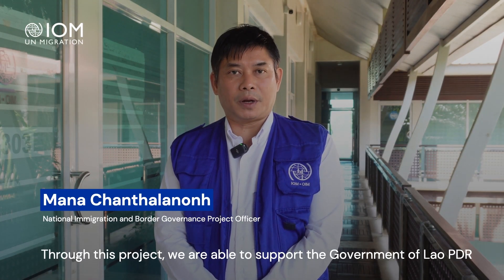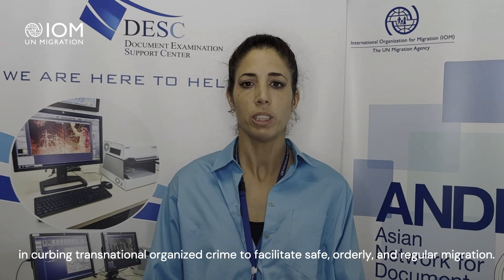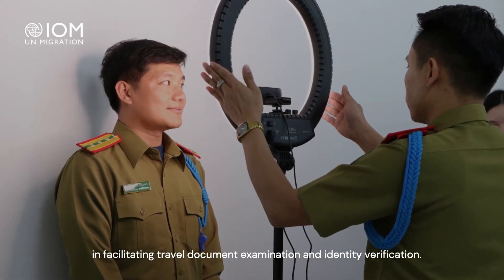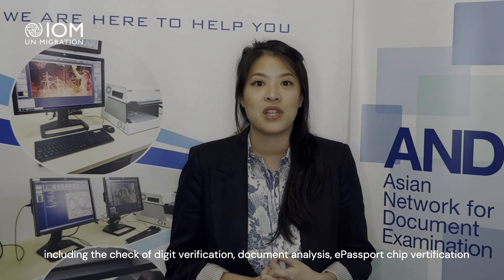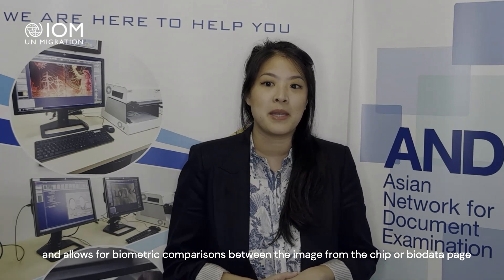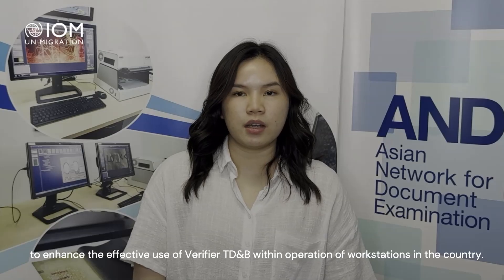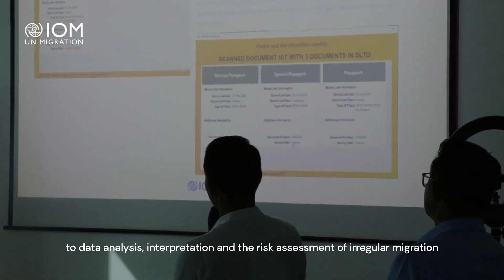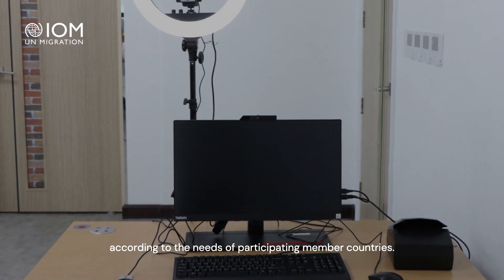IOM installed Verifier TD&B at the international checkpoints nationwide in Lao PDR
ພາຍໃຕ້ການສະໜັບສະໜູນຂອງລັດຖະບານແຫ່ງປະເທດຍີ່ປຸ່ນ 🇯🇵, ອົງການ IOM ໄດ້ຊ່ວຍເຫຼືອຕິດຕັ້ງເຄື່ອງມືກວດກາໜັງສືຜ່ານແດນປອມ ແລະ ເອກະສານລະບຸຕົວບຸກຄົນ ໃຫ້ກັບດ່ານສາກົນໃນທົ່ວປະເທດ ຂອງກົມຕຳຫຼວດກວດຄົນເຂົ້າ-ອອກເມືອງຂອງ 🇱🇦.

ເຄື່ອງມືດັ່ງກ່າວແມ່ນລະບົບກວດກາຂັ້ນສອງແບບອັດຕະໂນມັດ ສຳລັບການກວດກາໜັງສືເດີນທາງ ແລະ ການຢັ້ງຢືນການລະບຸຕົວຕົນ 🔍ເຊິ່ງຈະປະກອບສ່ວນເຂົ້າໃນວຽກງານຄຸ້ມຄອງຊາຍແດນຂອງປະເທດ ເພື່ອຊ່ວຍເຫຼືອໃຫ້ເຈົ້າໜ້າຕຳຫຼວດກວດຄົນເຂົ້າ-ອອກເມືອງ ໃນການຕັດສິນການລະບຸຕົວຕົນຈາກໜັງສືເດີນທາງ 🪪 ແລະ ຊ່ວຍເຮັດໃຫ້ການເຄື່ອນຍ້າຍຢູ່ຊາຍແດນປອດໄພສາລັບທຸກຄົນ.

ເບິ່ງວິດີໂອກ່ຽວກັບເຄື່ອງມືດັ່ງກ່າວວ່າຈະຊ່ວຍເຈົ້າໜ້າທີ່ໃນການຄຸ້ມຄອງດ່ານແນວໃດ.

With support of the Government of Japan 🇯🇵, IOM installed the Verifier Travel Document and Bearer (Verifier TD&B) at the international checkpoints nationwide of 🇱🇦’s Department of Immigration.

The Verifier TD&B is an automated secondary inspection system for travel document inspection and identity verification 🔍 that shall contribute to the country's border management , helping immigration officers in decision making process of passport identification 🪪 and enabling migration at borders safer for all.

Watch how the Verifier TD&B will support frontline officer in border management below.